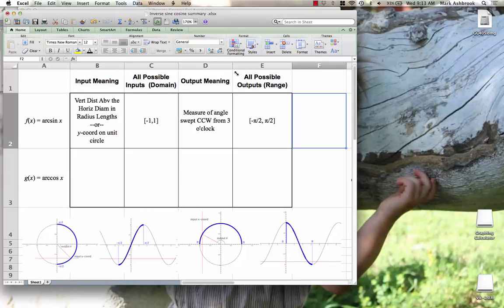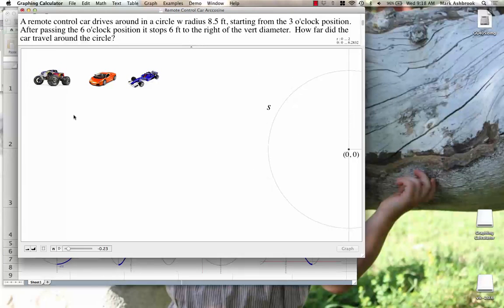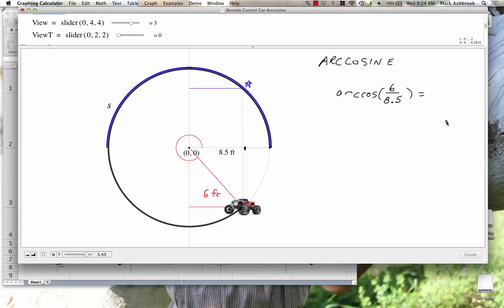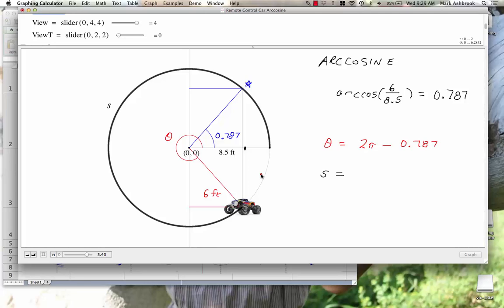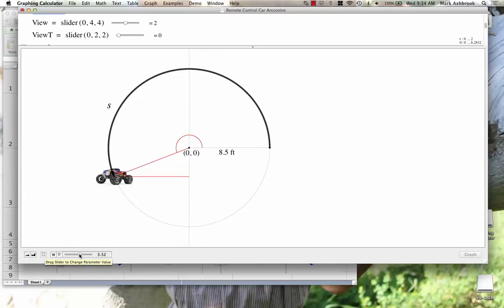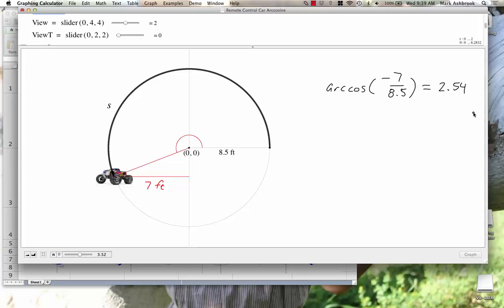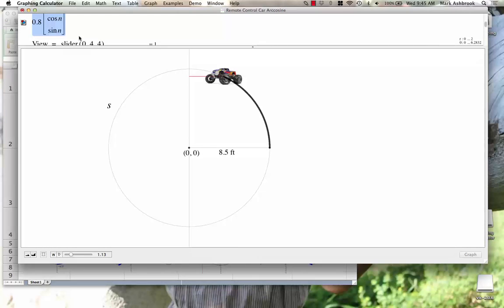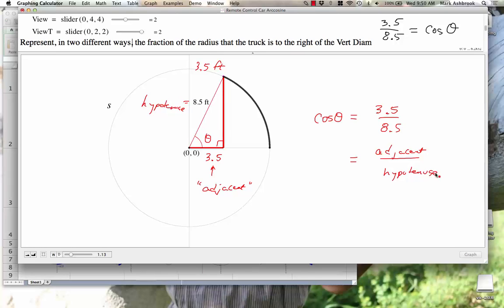MAT 171 Wed Nov 19: Applying the Arccosine Function